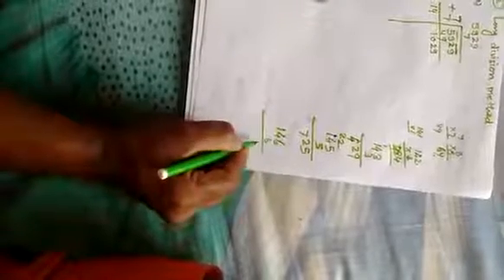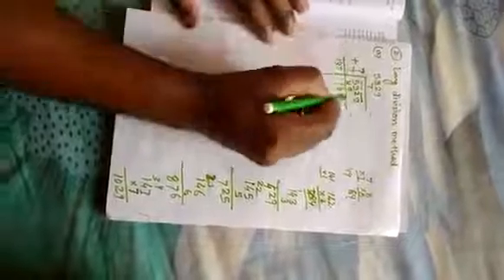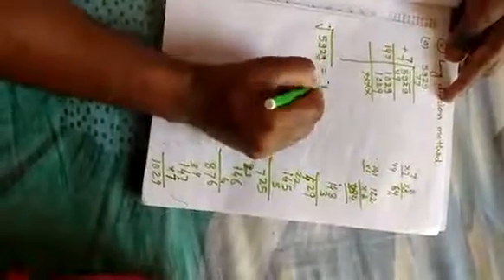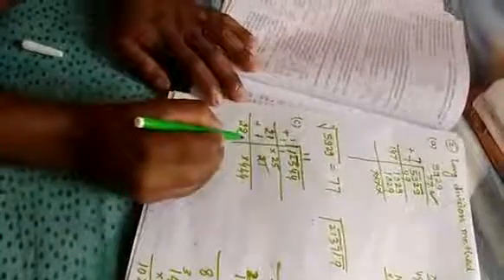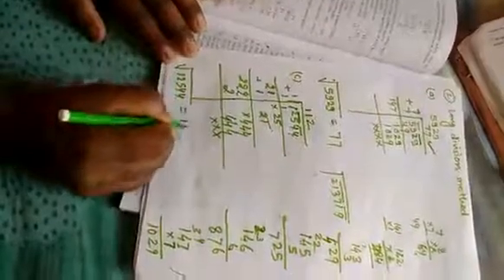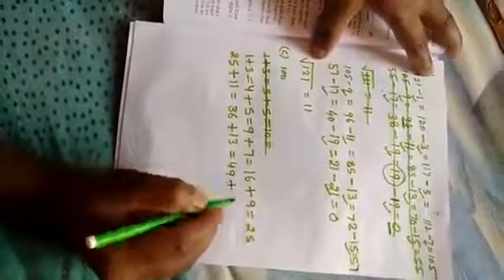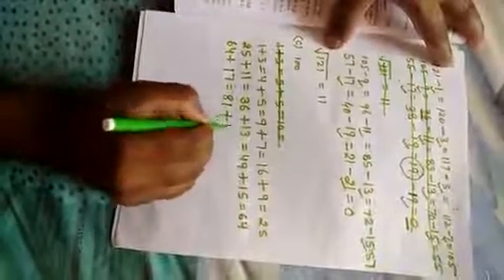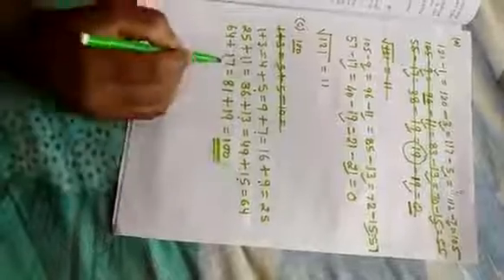square root by long division and prime factorisatin part 2